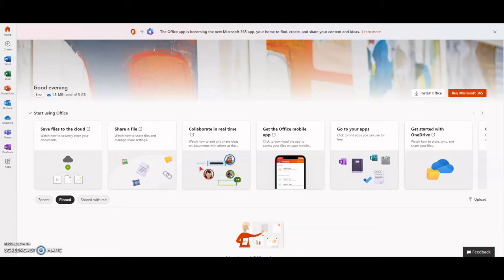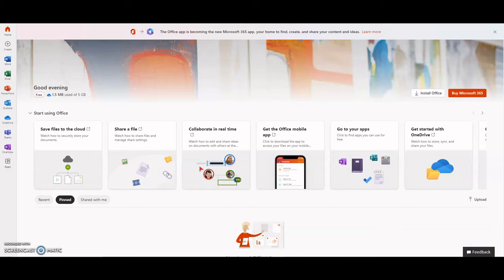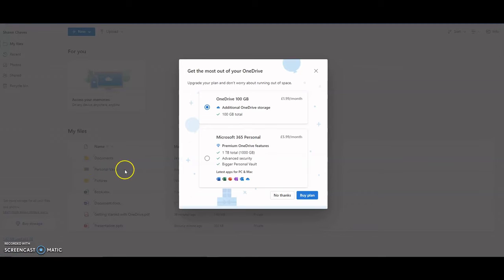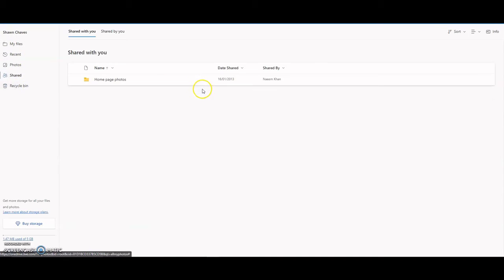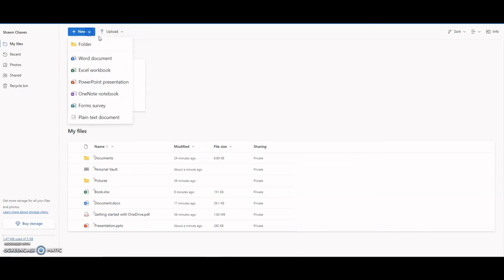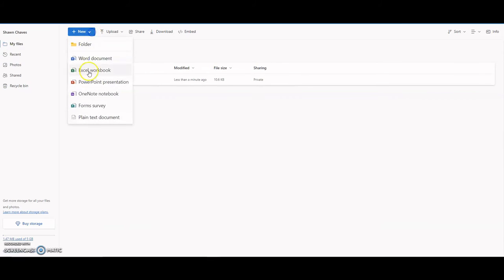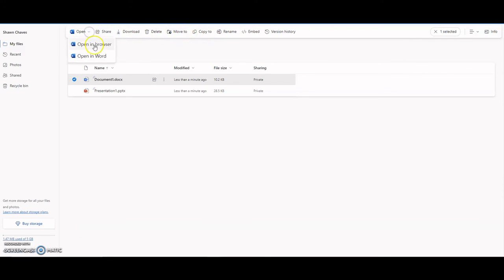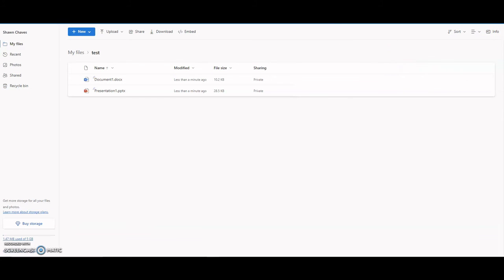How to use Office 365 - Microsoft One Drive